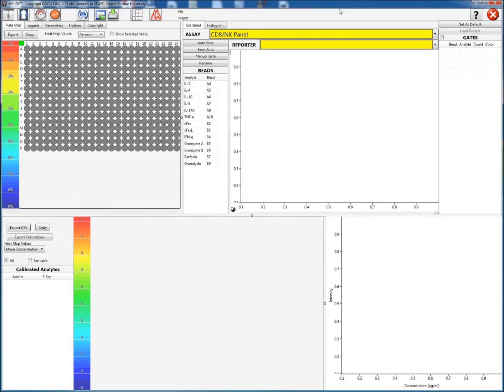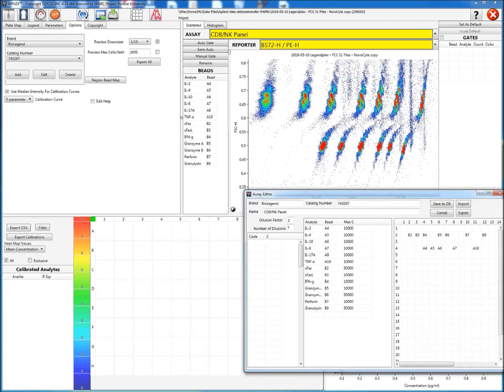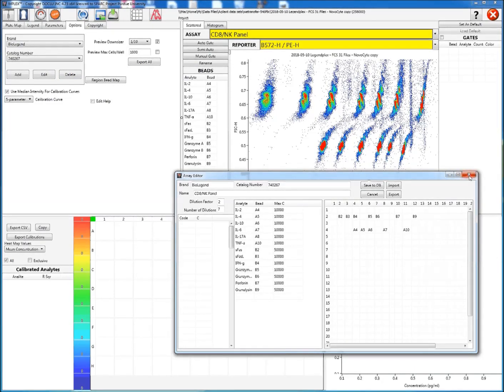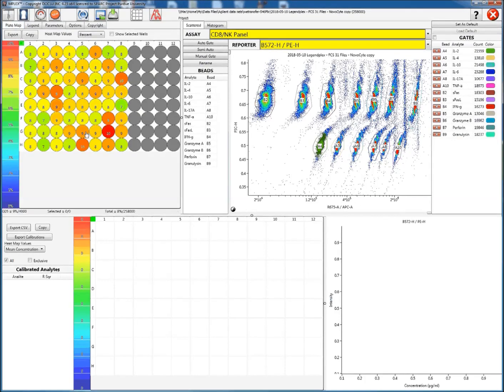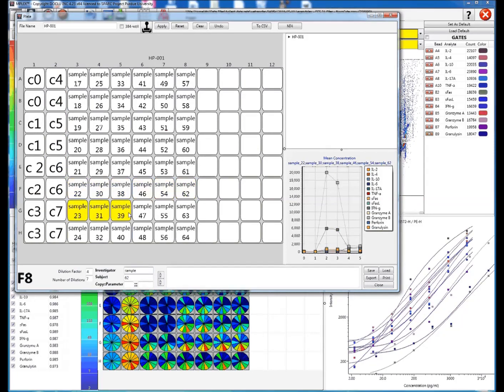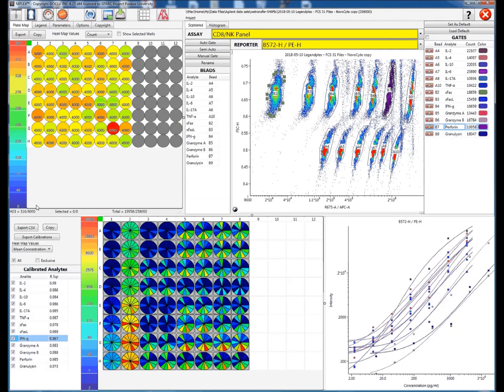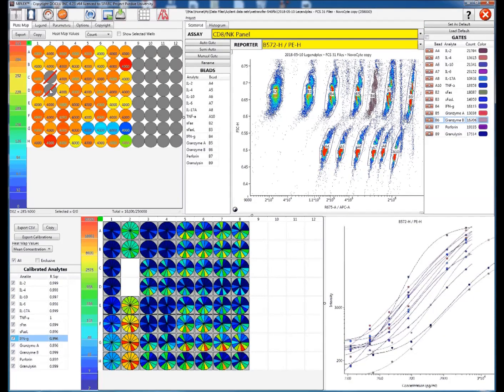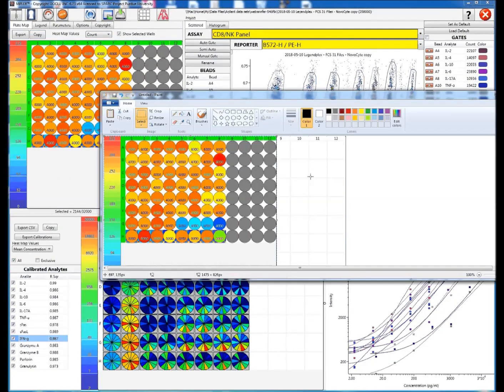agilent video 1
Demonstration of MPLEX on ACEA data sets using multiplexed bead assays